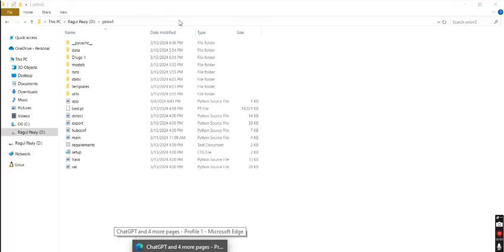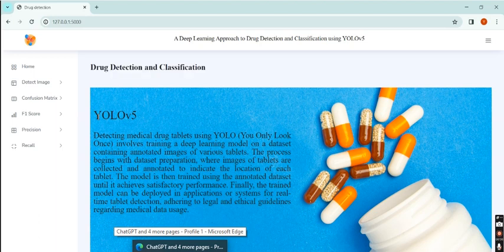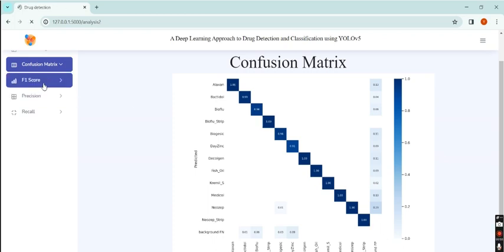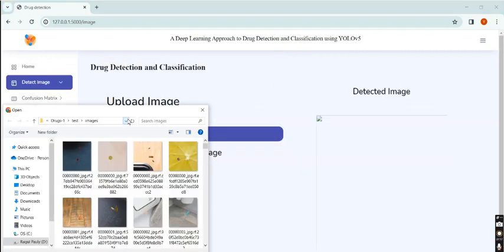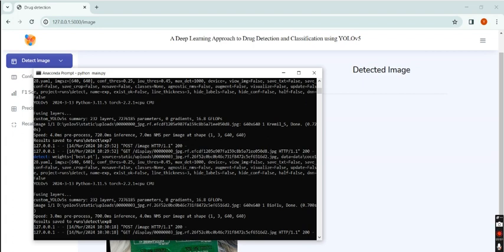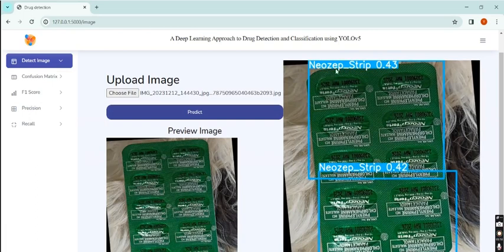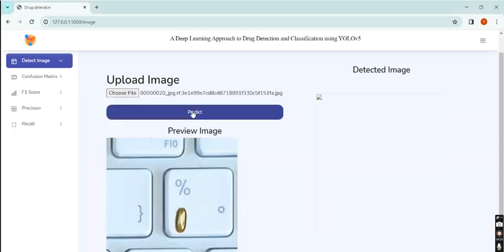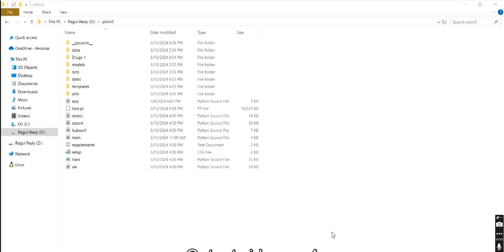A Deep Learning Approach to Drug Detection and Classification using YOLOV5 and FlaskFrameWork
1Crore Projects
Address:
Landmark : Opp to Vijaya Hospital

We Guarantee :-

 Affordable Rates
 Quality Content

SERVICES:-

 SRS Document
 Design Document
 Prototype Code
 Viva Preparations
 Final Deliverable